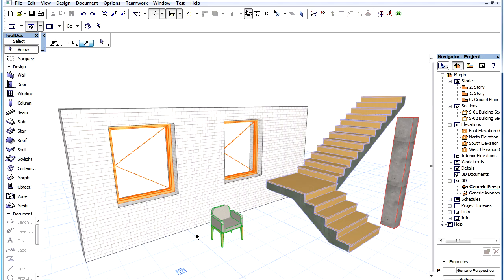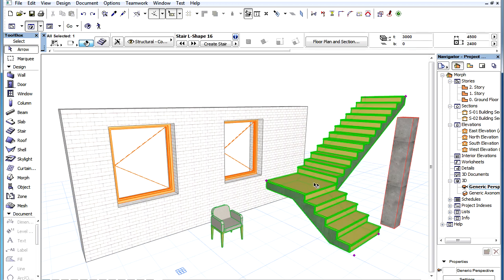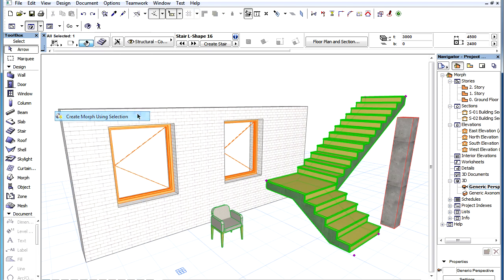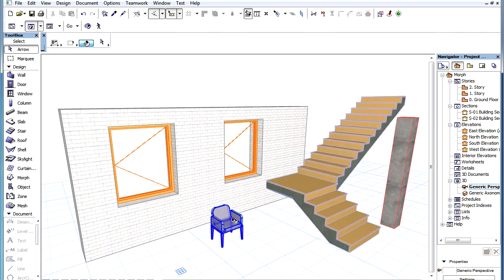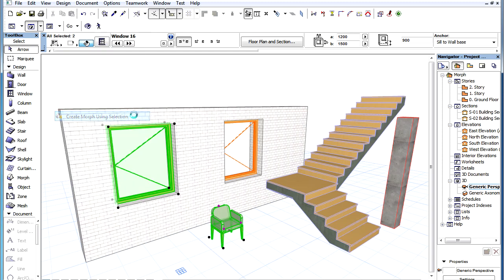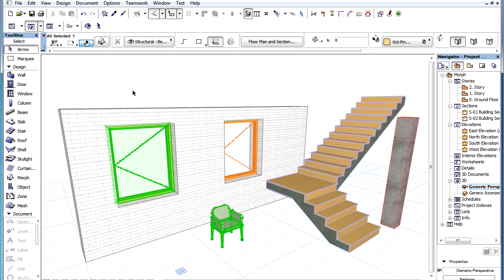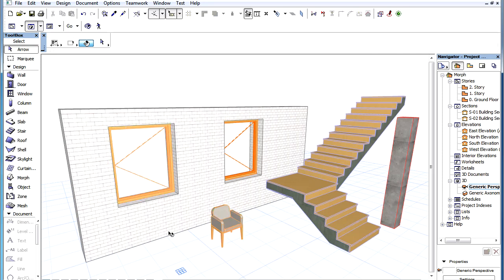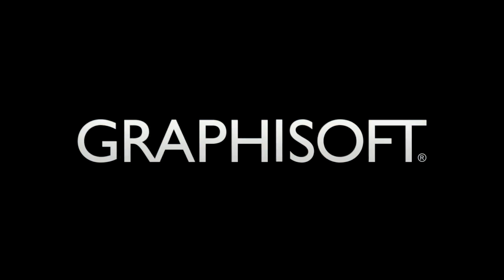The ARCHICAD MORPH Tool - Creating a MORPH from Selected Elements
Creating a MORPH from Selected Elements

It is possible to create a MORPH element out of other construction elements. This would usually be done when you want to create a custom geometry that is not possible with the given element type.